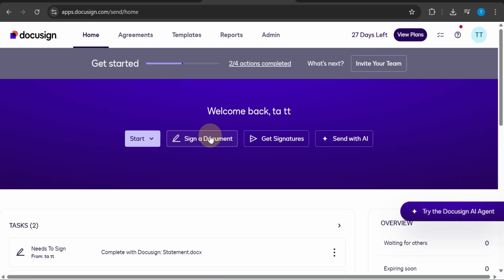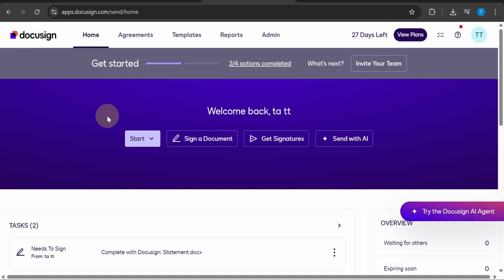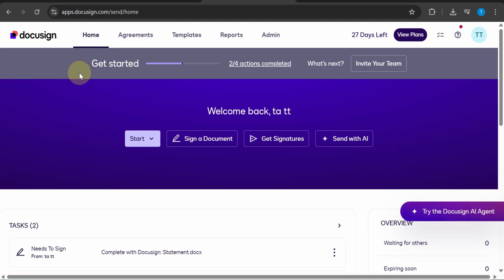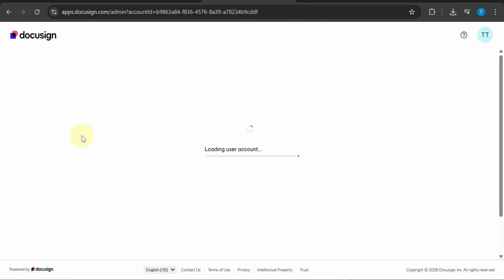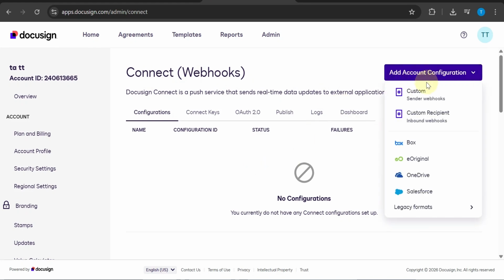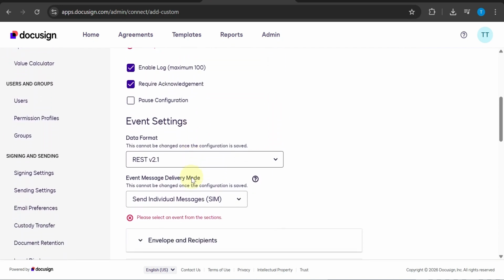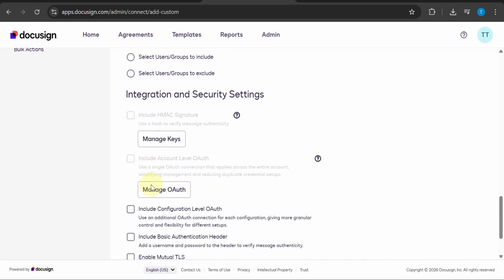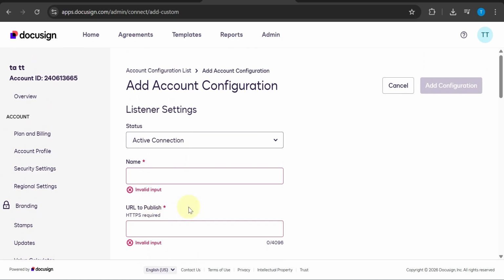How To Manage Identity Verification Configura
Learn how to manage identity verification settings in DocuSign step by step with this guide. Easily configure authentication methods, enhance security, and ensure safe document signing. Perfect for beginners and professionals.